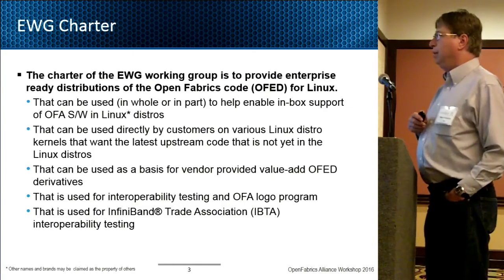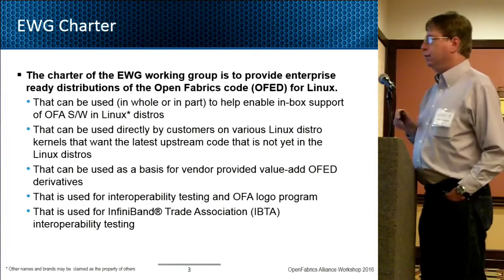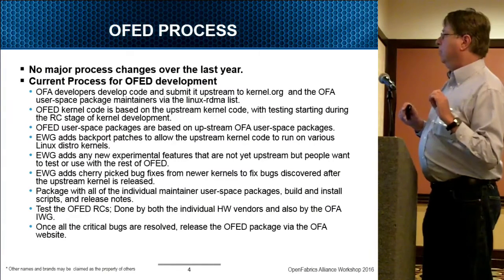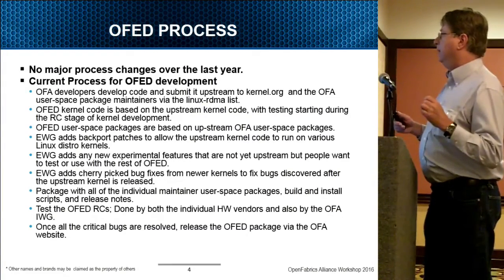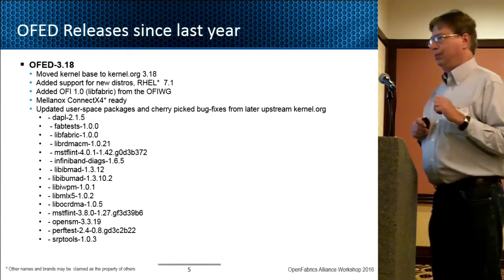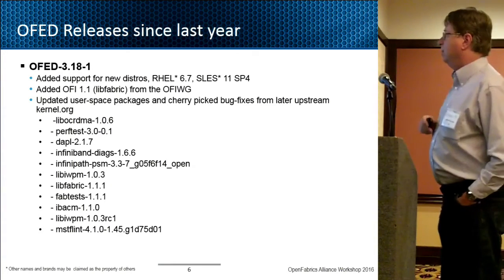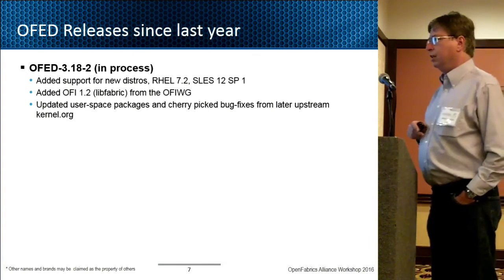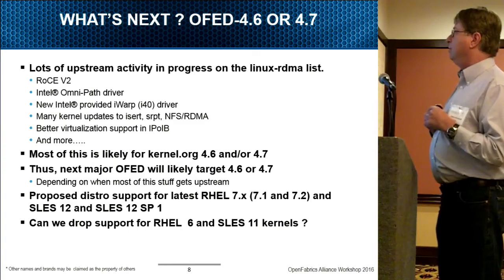EWG Working Group Update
In this video from the 2016 OpenFabrics Workshop, Robert Woodruff from Intel presents: EWG Working Group Update.